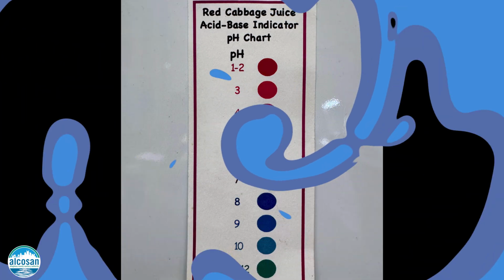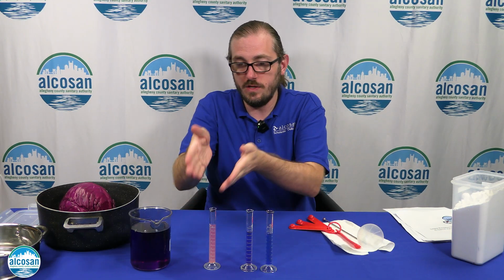Get Schooled by Science: pH Testing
Red cabbage isn’t just a healthy and nutritious vegetable, it's also a science tool! In this experiment, we’ll show you how the natural pigment in red cabbage can become a powerful pH indicator, helping you uncover the acidity or alkalinity of common household liquids.

Check the ALCOSAN website for more fun at home activities.